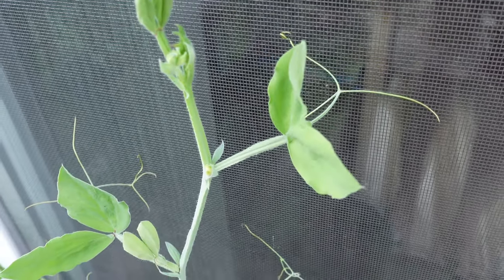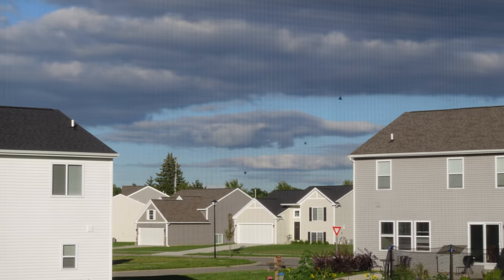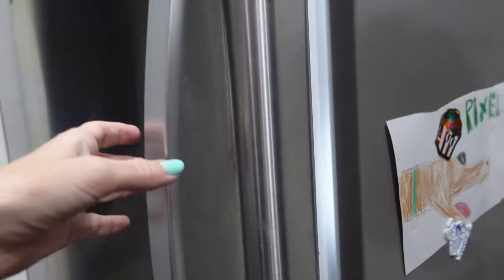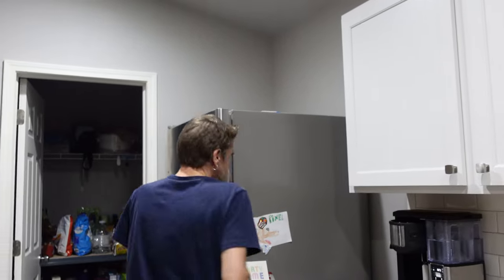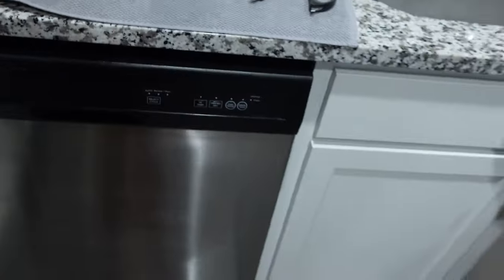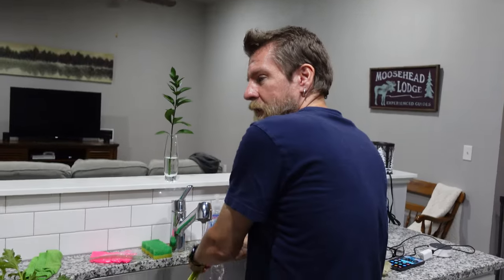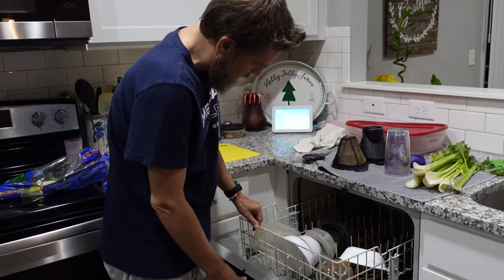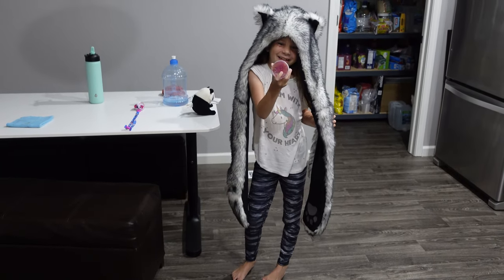Appliances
Appliances  (8.9.22 - Day 4478)
ABOUT US:
HeyThatsMike is a daily family vlog channel, that is both kid friendly and family friendly. We record our lives and share the fun, silly, sweet, and often cute moments with you every day. The dad is Mike, mom Holly,  the kid Chelsea, dogs Eddie (he's a long hair Jack Russell) and Pixel (Golden Retriever)